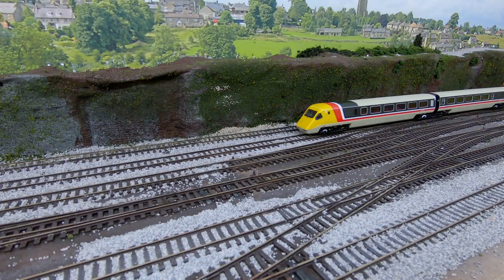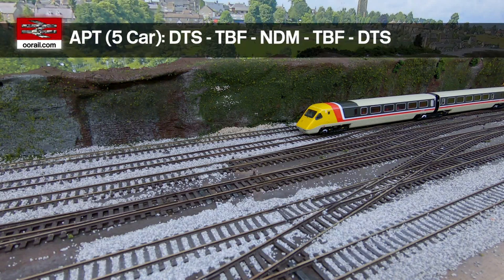Advanced Passenger Train Formation Guide | oorail.com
The British Rail Advanced Passenger Train test train formation guide looks at common APT formations prior to its first official passenger service in December 1981. The formations shown in this video were found in books, photographs, on-line images, video and privately owned cine-film as part of research by oorail. Only formations featuring the APT with full yellow ends is shown in this video. An upcoming video will feature in-service and post Dec 1981 test formations.

00:00 Introduction
02:08 5-car formation
02:45 7-car formations
03:19 8-car formations
03:53 14-car formation
05:35 Conclusion

To make these formation you will need the following products, all coaches are sold in 2-pack sets.

Trailer Second (TS) - Hornby R40011
Trailer Restaurant Buffet Second (TRBS) - Hornby R40012
Trailer Unclassified (TU) - Hornby R40013
Trailer First (TF) - Hornby R40014

NDM (Sc49004) - Hornby R3948
DTS, TBF, NDM, TBF, DTS are contained in the Hornby R3873 5-car APT set.

DTS = Driving Trailer Second
TBF = Trailer Brake First
NDM = Non-Driving Motor